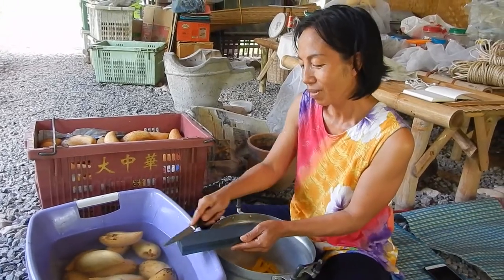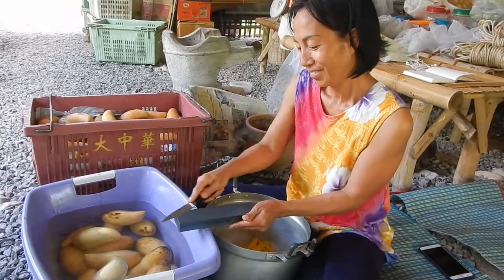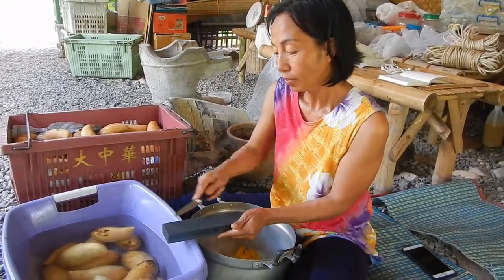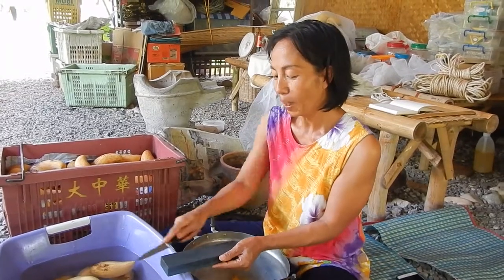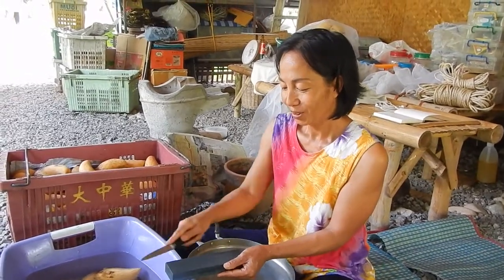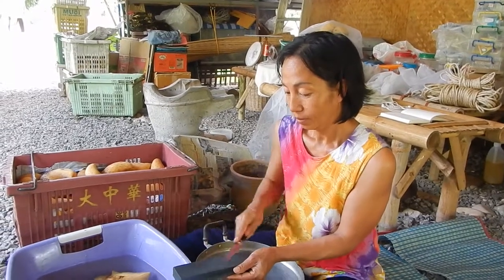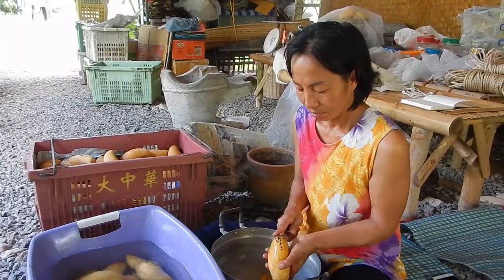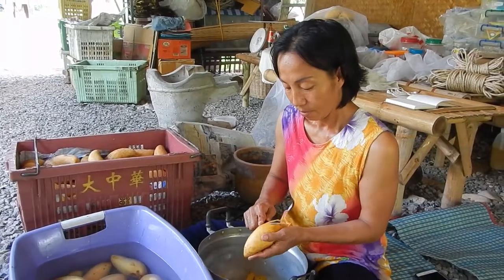Nam Dok Mai Mango Nicecream Shop (Li Lamphun)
You want the best vegan icecream in the world? Go to where people love fruit. We freeze it when it's ultra ripe.